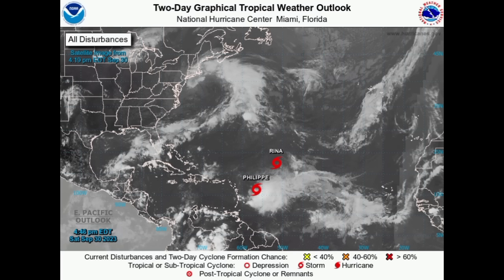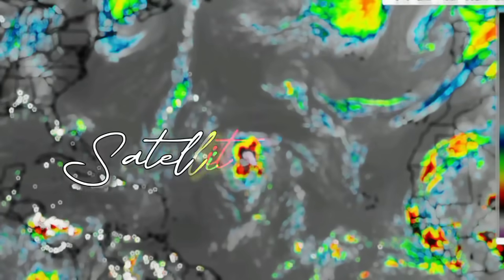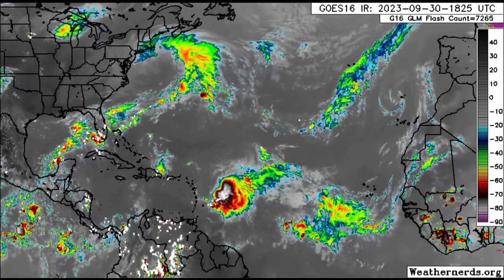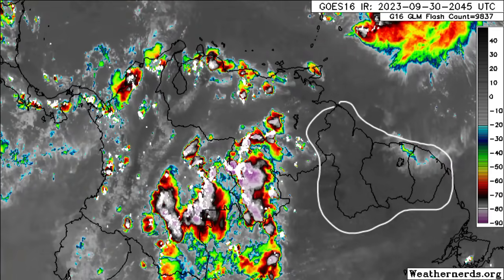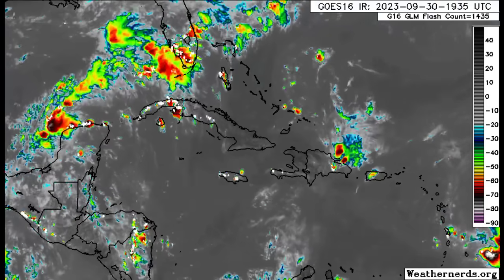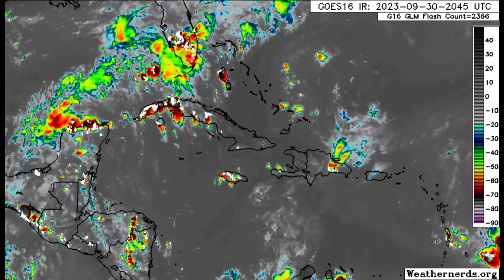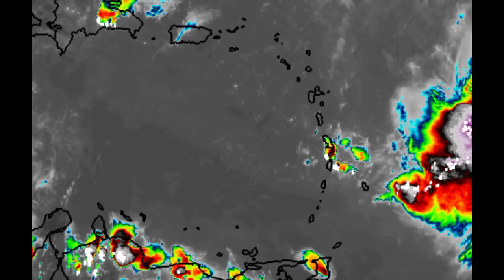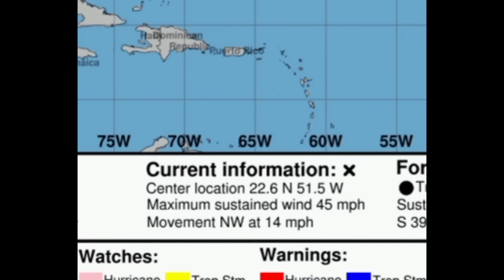Caribbean development possible with upcoming waves, PHILIPPE could brush northeast islands